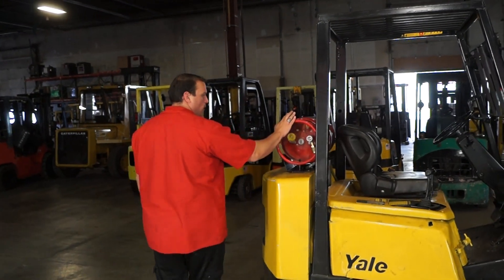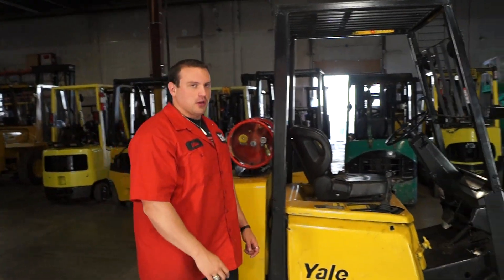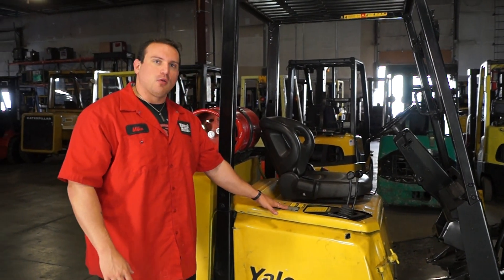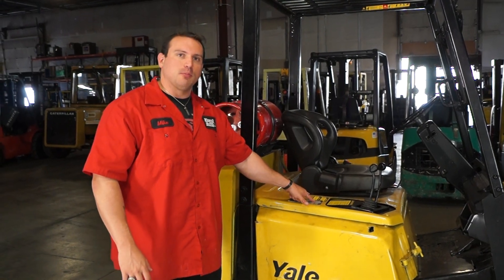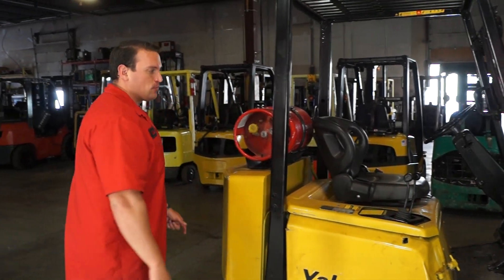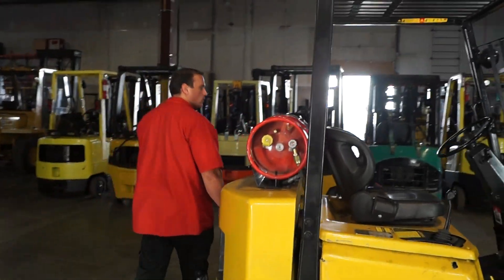Yale 2004 5000lb Propane 058B - Forklift for sale